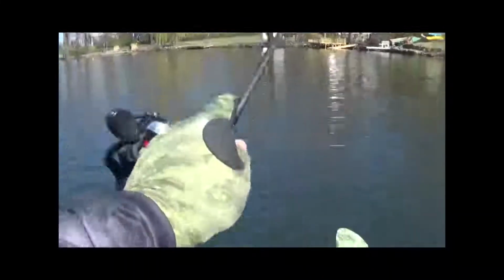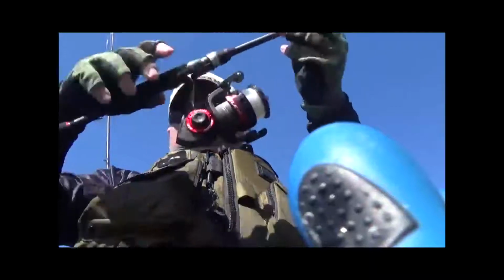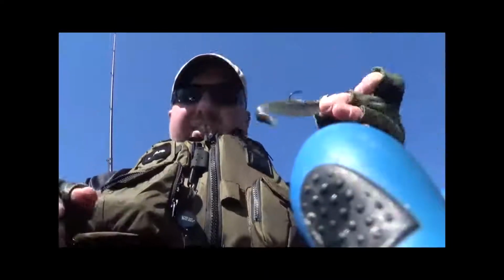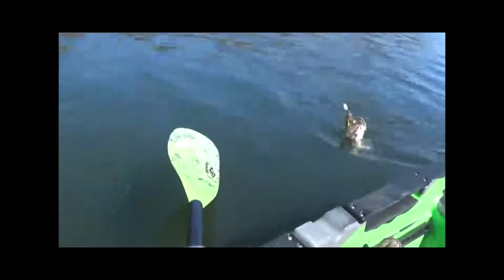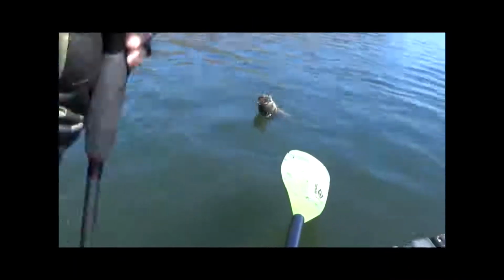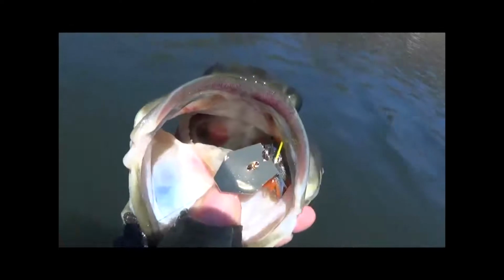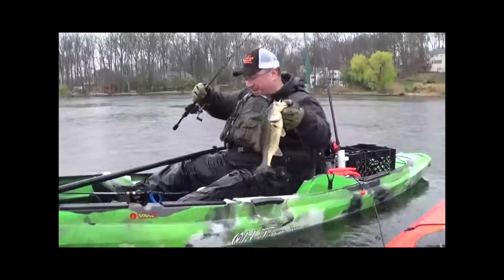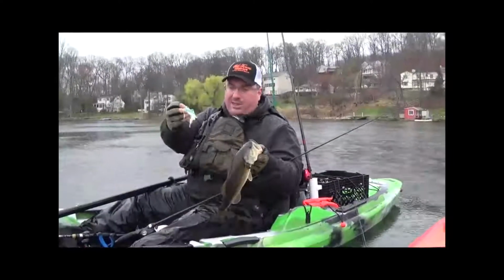The Reel Deal Fishing Show : Shallow Springtime Bassin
Richie talks about getting shallow in the early spring. See baits that
you should throw and get your spring hooksets ON! Z-Man Chatterbaits
and more on this fun episode!